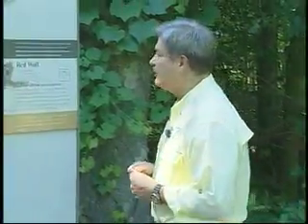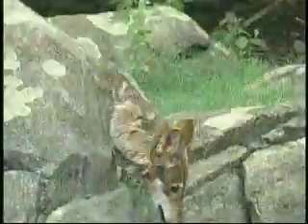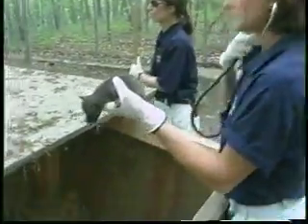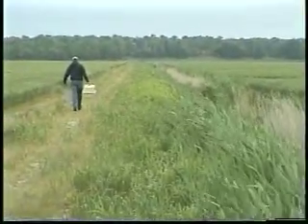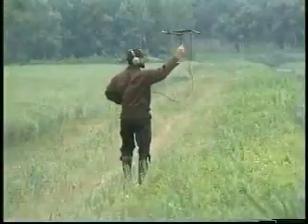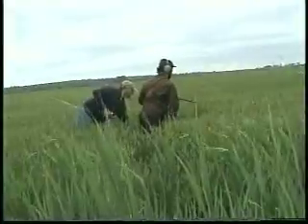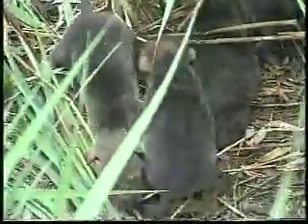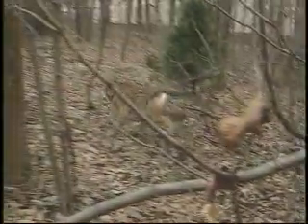Red Wolf Pup Insertion at Alligator River NWR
Red wolf conservationists completed a successful experiment where captive-born red wolf pups were "inserted" into a wild-born pack. The female red wolf accepted the new pups into her litter, giving conservatinists hope that this will be a useful method for expanding the wild population's numbers and genetic diversity.